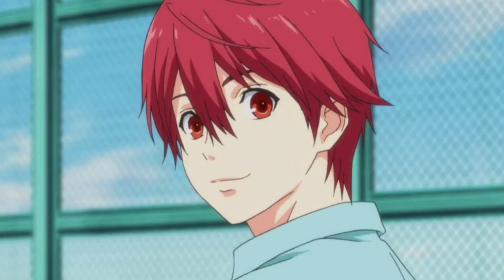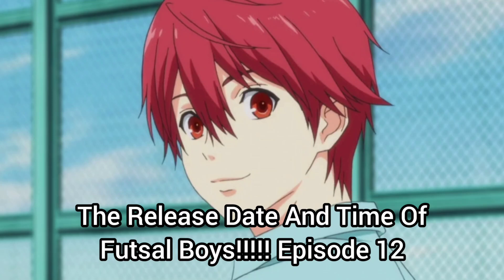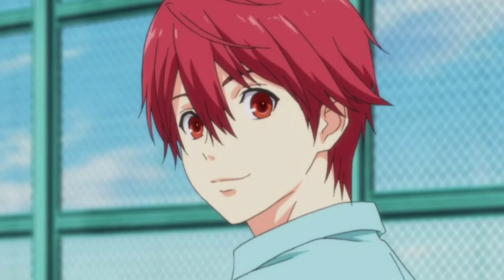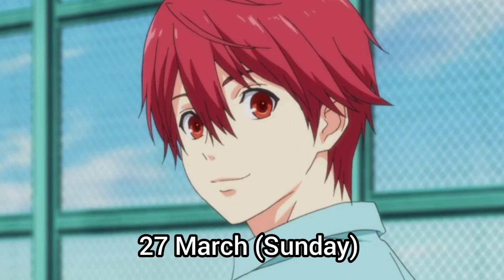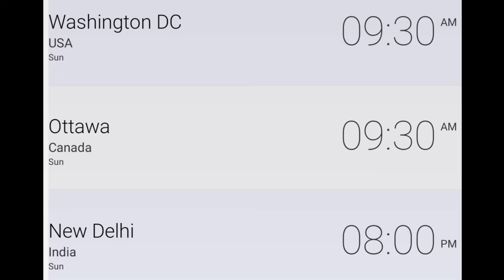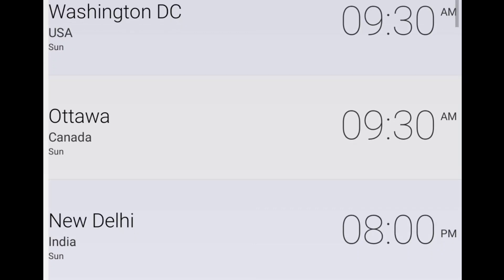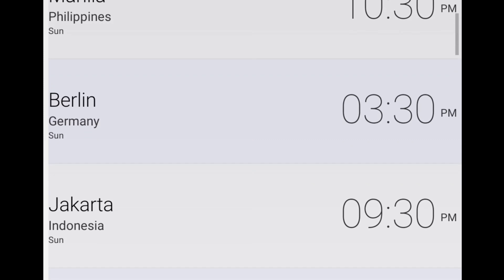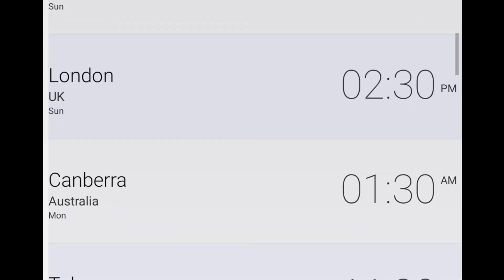Futsal Boys!!!!! Episode 12 Release Date